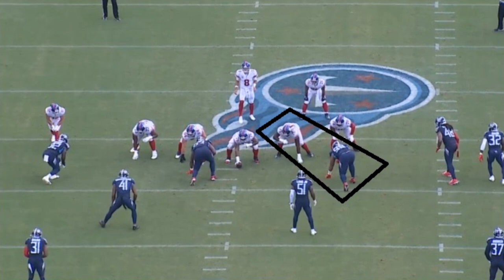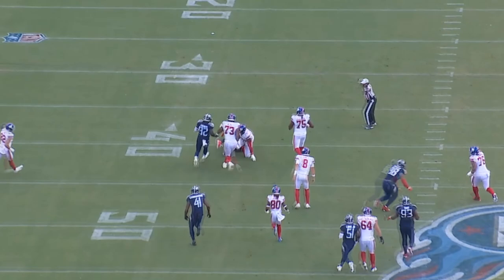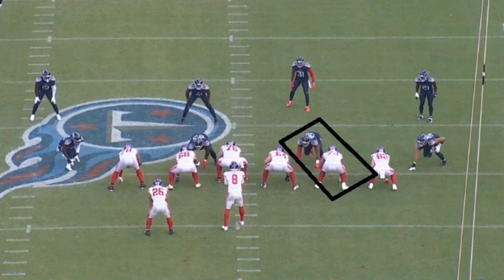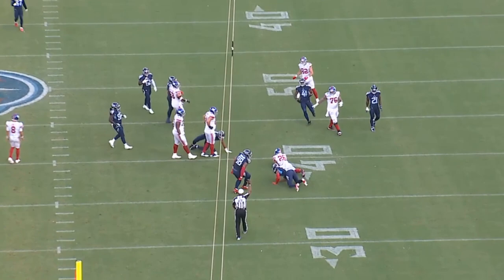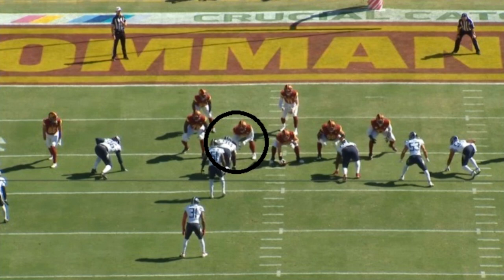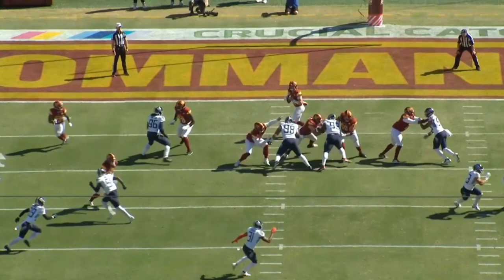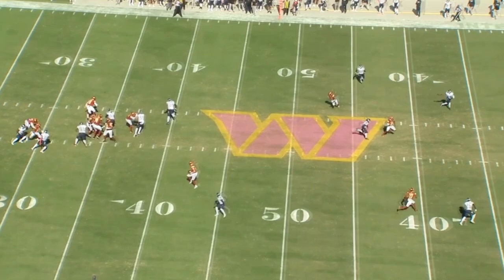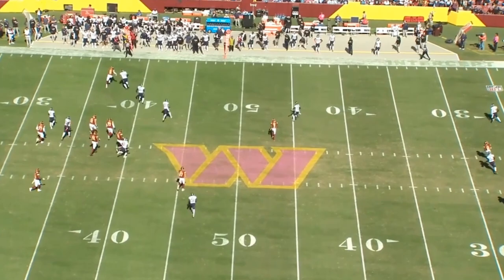Film Study: Jeffery Simmons is ELITE